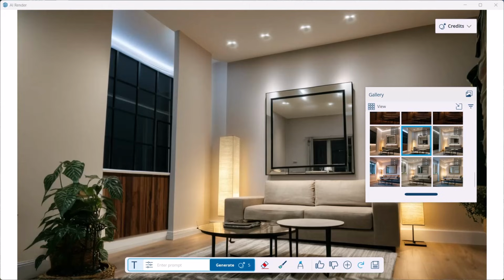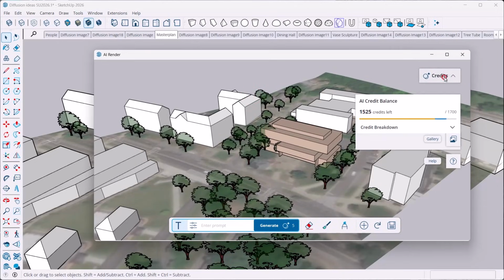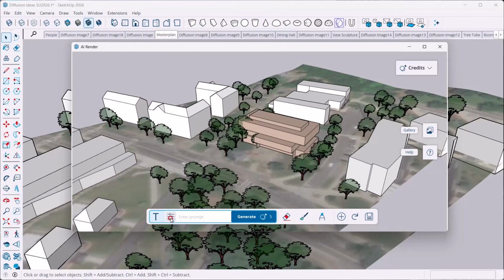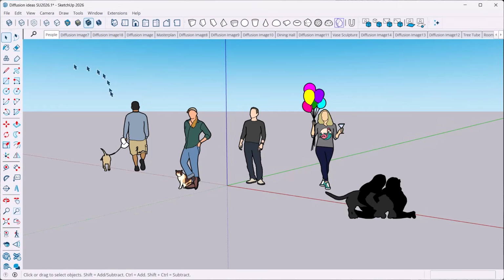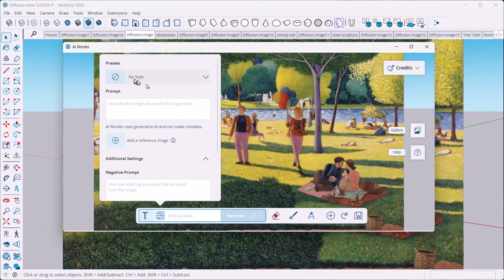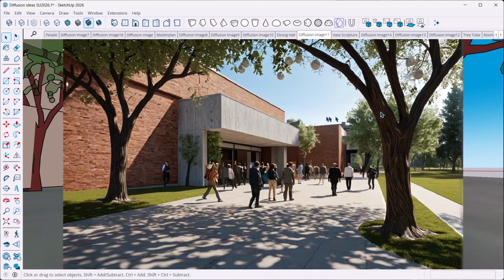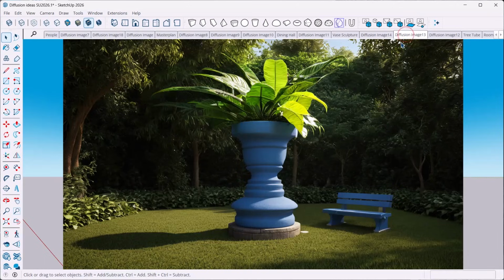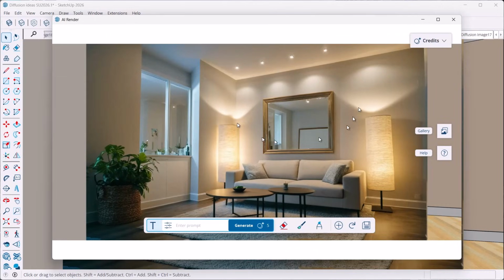SketchUp's New AI Render in 2026.1 - An Overview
In this video I am giving an overview of the new (v. 2026.1) AI Render tool in @SketchUp. It allows users to create very quick visualizations from SketchUp models. After a brief introduction to the user interface I discuss various example scenes that I use to test such software.

While the AI Render comes with version 2026.1 (plus the iPad and web versions), you can install it in older SketchUp versions, too. Just go to the Extension warehouse and install it from here:

Chapters:
0:00 Introduction
1:05 AI features in SketchUp 2026.1 and new credit system
3:00 AI Render dialog walkthrough
8:50 Example: People
11:25 Using sample images as style prompt
13:00 Example: Masterplan overview
13:48 Example: Adding objects (people)
15:05 Example: Rotational sculpture
16:00 Inpainting for AI regeneration and iterating
17:43 Example: Interior with lights and reflections